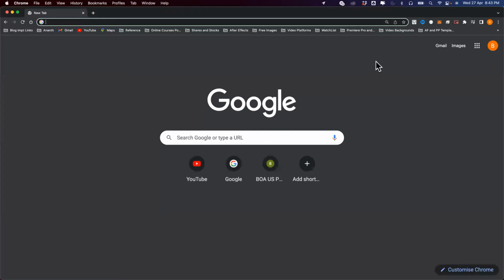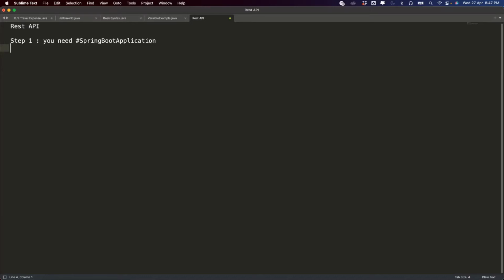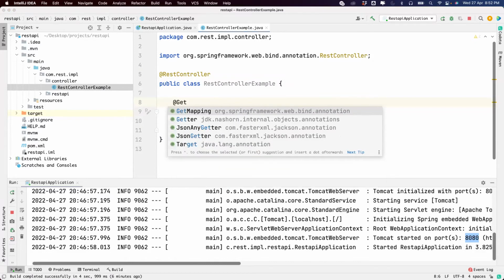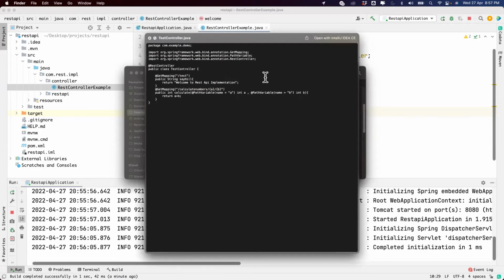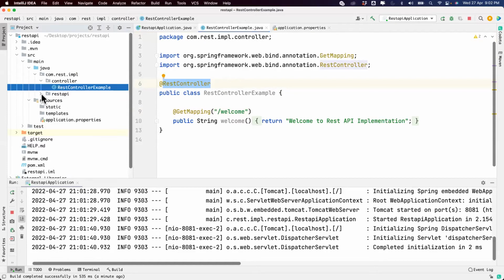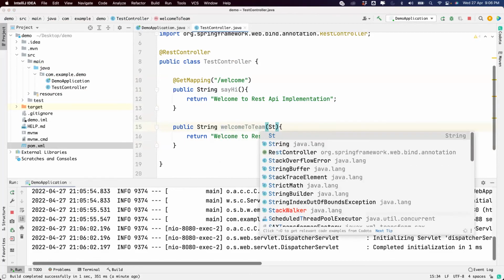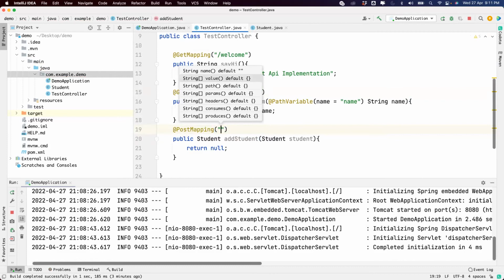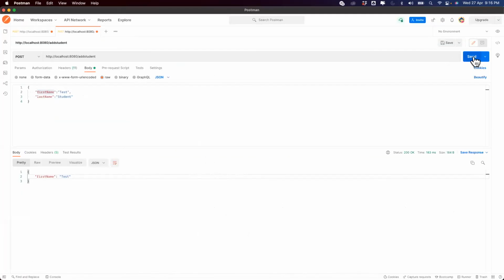Rest API Live Training Session Day 01 | Rest API tutorial for beginners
REST API (Introduction)
REpresentational State Transfer (REST) is an architectural style that defines a set of constraints to be used for creating web services. REST API is a way of accessing web services in a simple and flexible way without having any processing.
REST technology is generally preferred to the more robust Simple Object Access Protocol (SOAP) technology because REST uses less bandwidth, and is simple and flexible making it more suitable for internet usage. It’s used to fetch or give some information from a web service. All communication done via REST API uses only HTTP requests.

A request is sent from client to server in the form of a web URL as HTTP GET or POST or PUT or DELETE request. After that, a response comes back from the server in the form of a resource which can be anything like HTML, XML, Image, or JSON. But now JSON is the most popular format being used in Web Services.